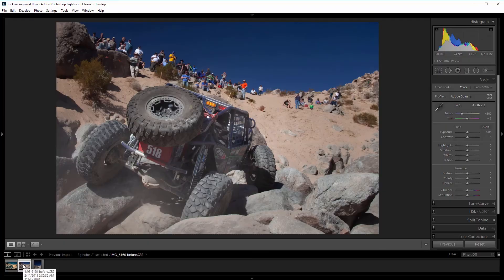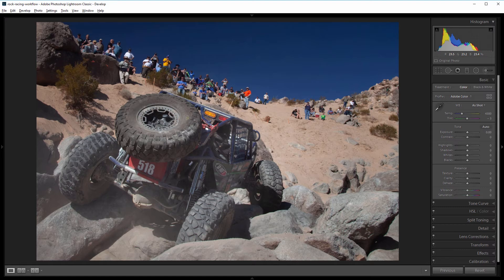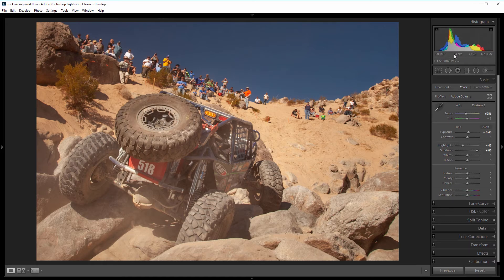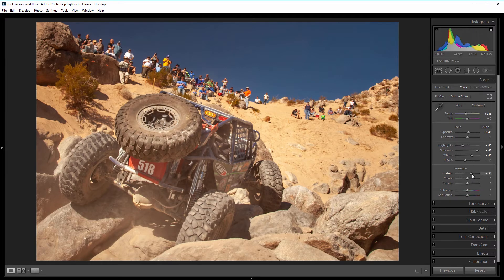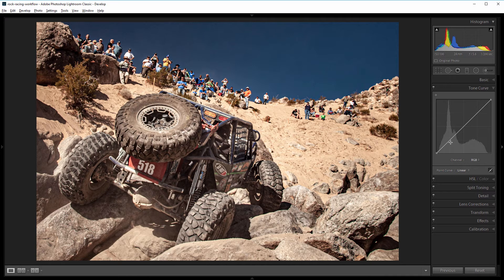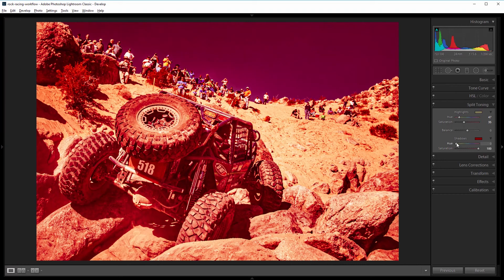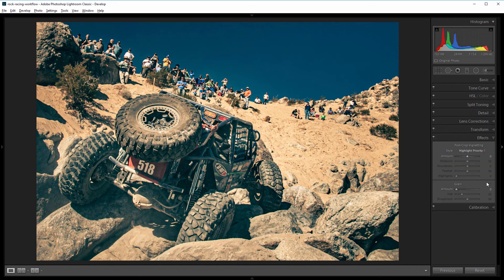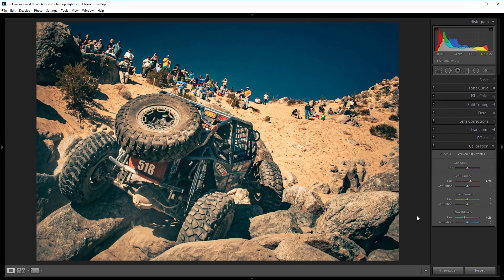Rock Racing Action Photo Processing in Lightroom (Photo Editing Workflow)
Action photos can be some of the toughest to edit, because you want to do everything you can to enhance the energy and atmosphere of the time when the photo was taken.

In this video I'll show you my workflow for processing this rock racing action photo in Lightroom.

== CONNECT ==